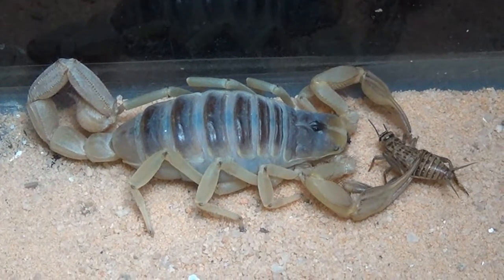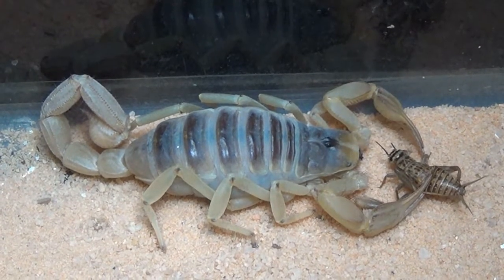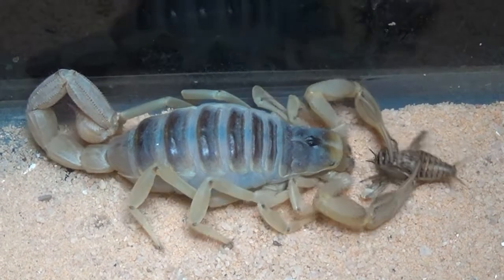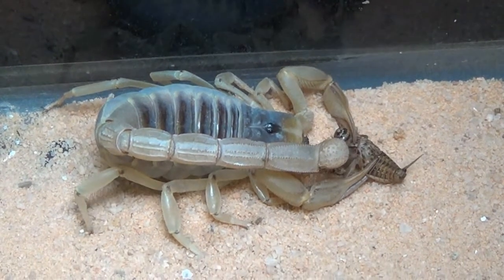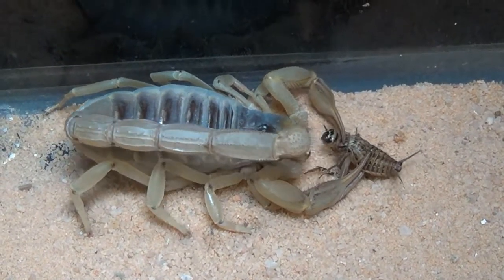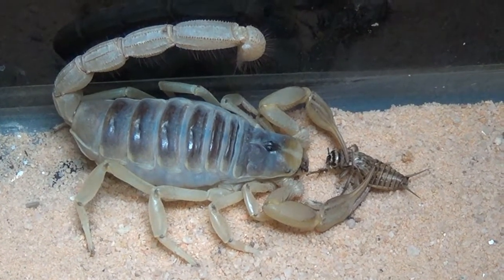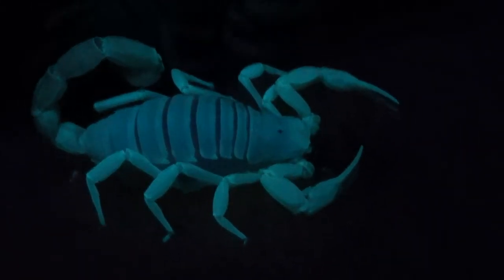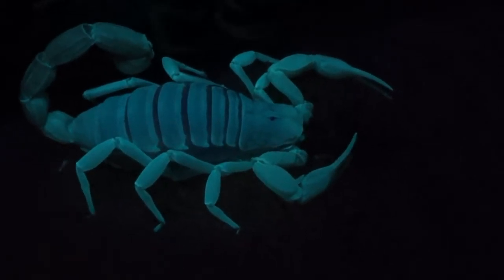SciWorks Scorpion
Scorpions are predatory arthropod animals of the order Scorpiones within the class Arachnida. They have eight legs and are easily recognized by the pair of grasping claws and the narrow, segmented tail, often carried in a characteristic forward curve over the back, ending with a venomous stinger.

Scientific name: Scorpiones